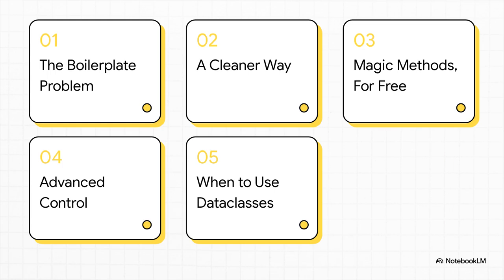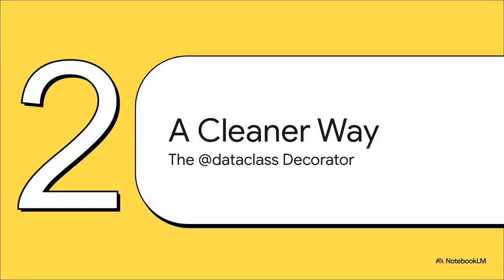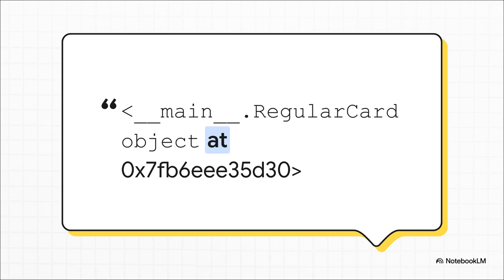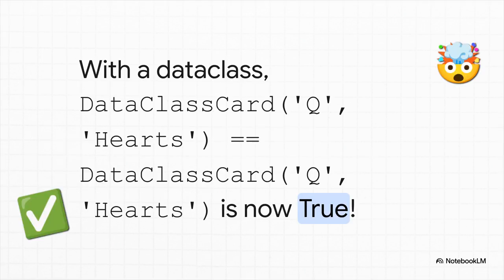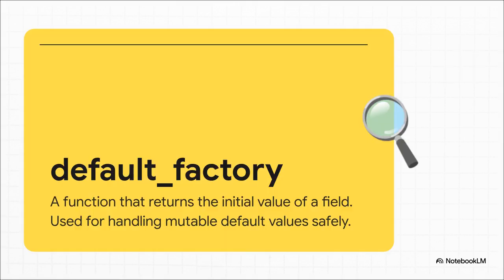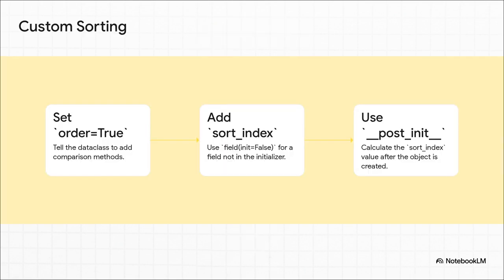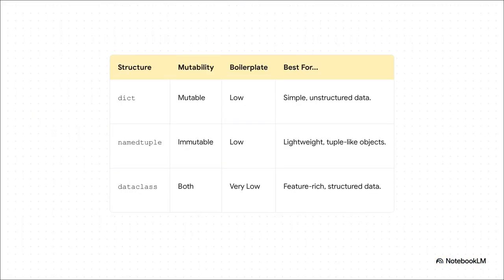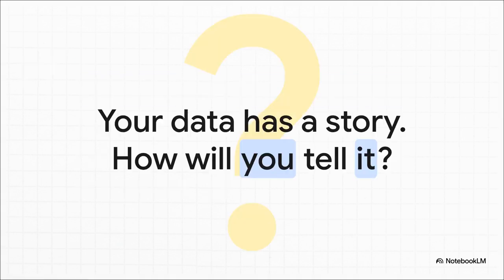009 A Guide to Python Dataclasses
🧱 **A Guide to Python Classes**
Build smarter programs with the power of **Object-Oriented Programming (OOP)** in Python!

In this episode, we take a beginner-friendly but deep dive into **Python classes** — giving you the tools to organize code, create reusable objects, and model real-world systems like professionals do.

### 🔍 What You’ll Learn:

✅ What classes are and why they matter in programming
✅ The difference between **classes** and **objects**
✅ How to define a class using the `class` keyword
✅ Creating and initializing objects with `__init__()`
✅ Understanding `self` and instance attributes
✅ Defining your own methods inside classes
✅ Using constructors and default values
✅ Class vs instance variables
✅ Practical examples: modeling users, products, bank accounts, etc.
✅ An introduction to inheritance and method overriding (optional preview)

### 🧠 By the end of this video, you’ll be able to:

* Create your own classes to structure code better
* Understand object-oriented terms like encapsulation and instantiation
* Move from writing basic scripts to building scalable Python applications

📂 **Resources & Practice**

* Code examples and exercises: \[Your Link]

💬 Got a question about classes or OOP? Drop it in the comments!
👍 Like this video if you’re leveling up your Python skills